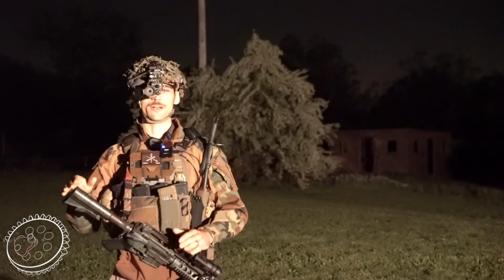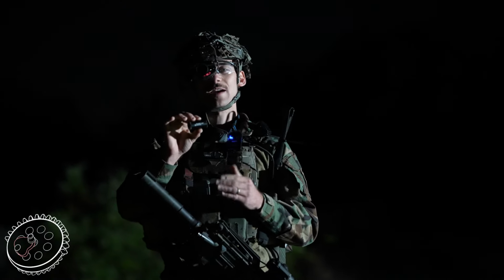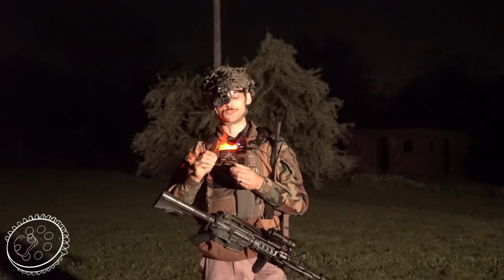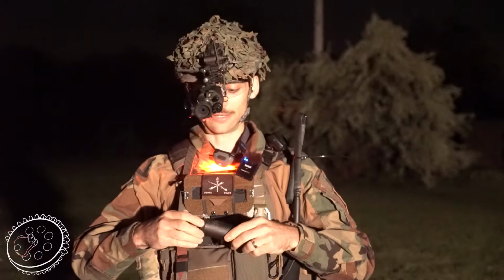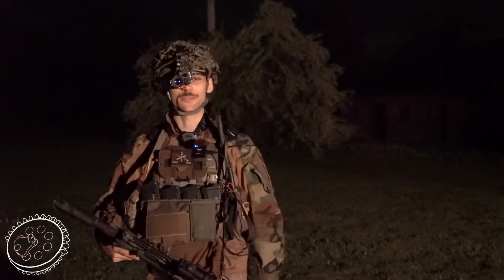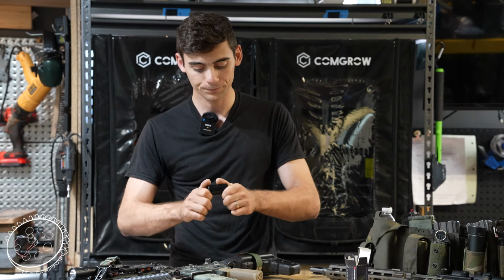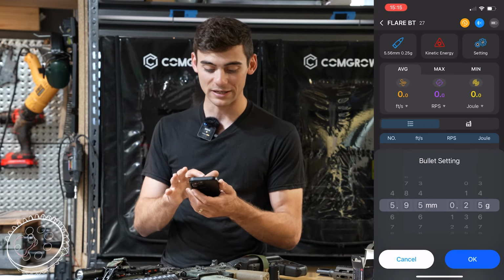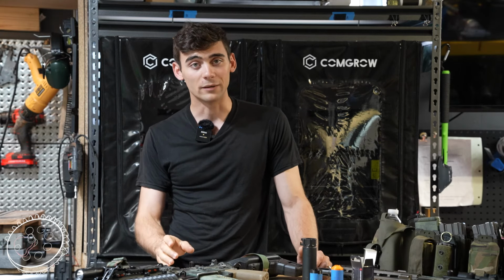Product Review | EShooter M Tracer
Location: Zulu 24 Airsoft Park!